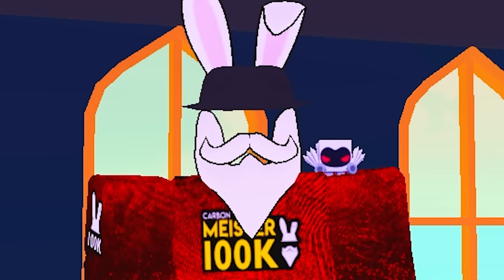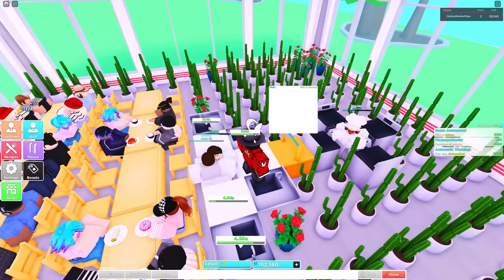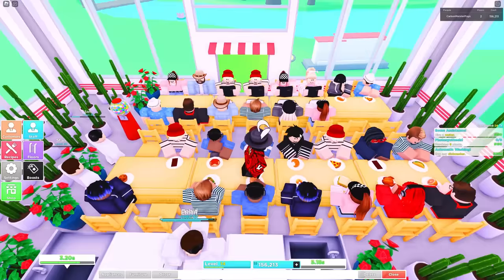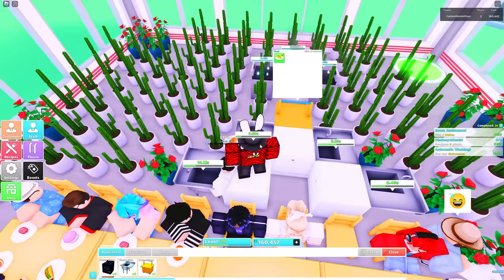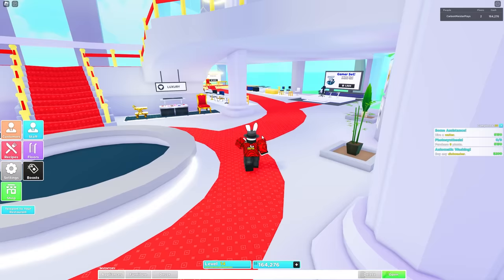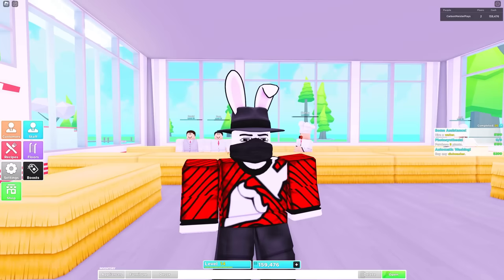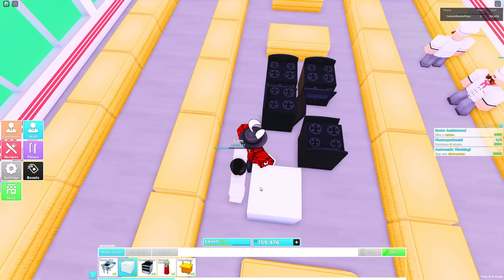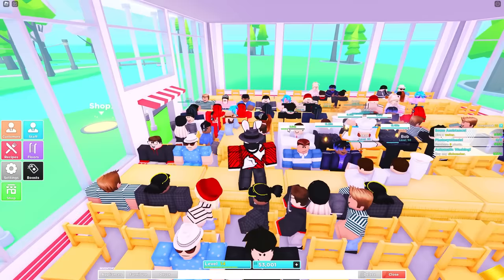[Lvl 1 - 30] The STARTER And BEGINNER Layouts You Need (NO GAMEPASS)! My Restaurant Roblox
The STARTER And BEGINNER Layouts You Need NO GAMEPASS! My Restaurant Roblox